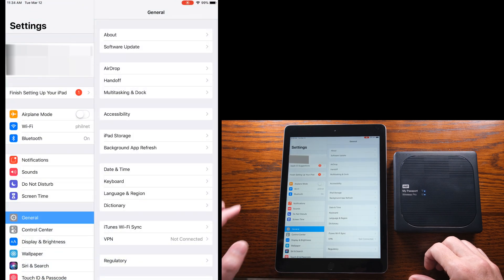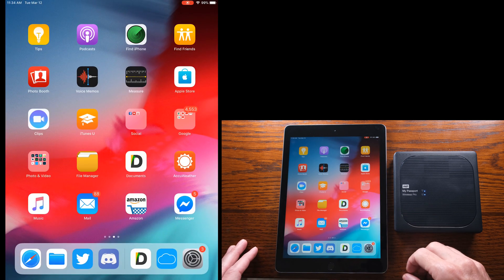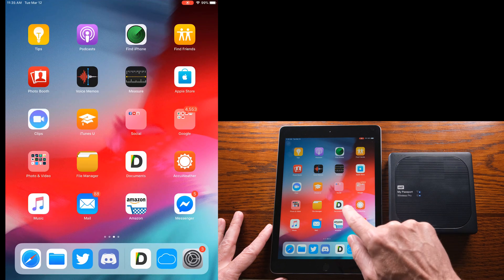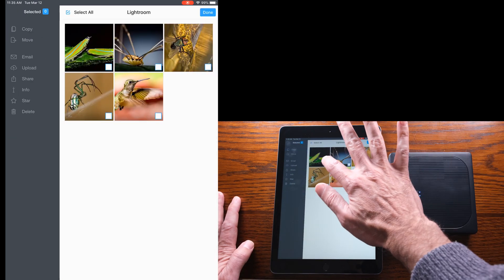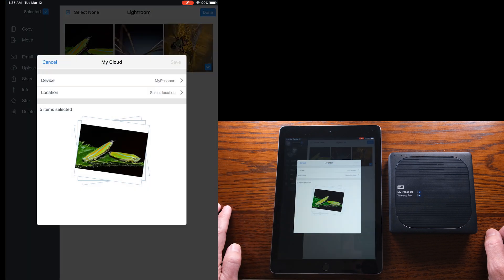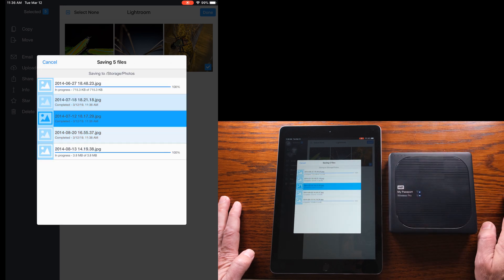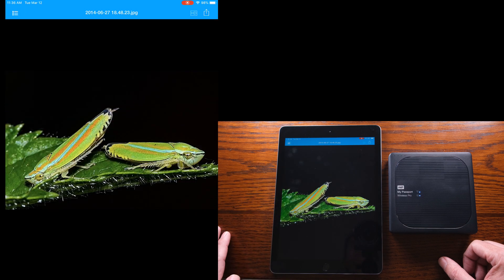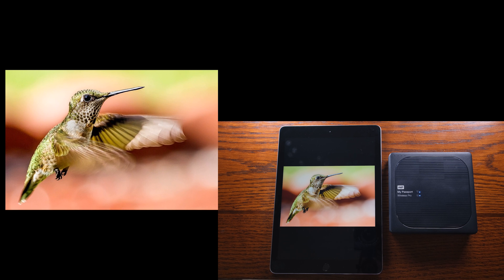Transfer Files From iPad to WD My Passport Wireless Drive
Today I have a really quick video showing you how to transfer files from your iPad to a WD My Passport Wireless Drive via the Documents app from the app store.  This will also work with an iPhone. Here is a link to the app: